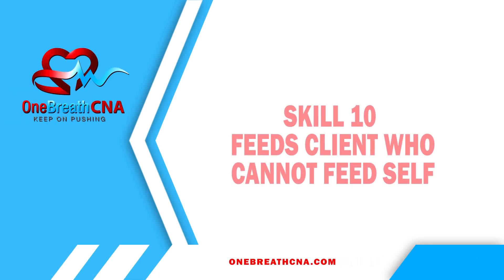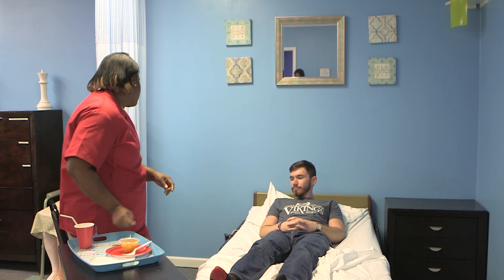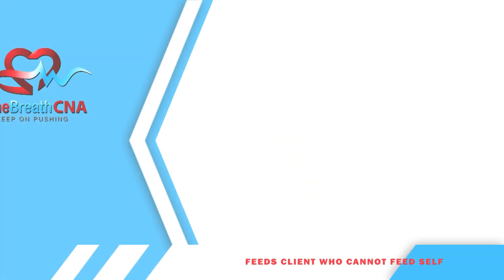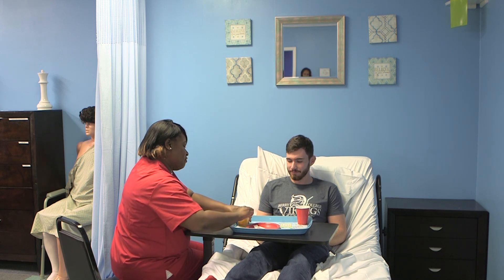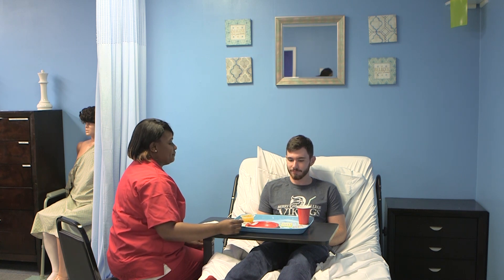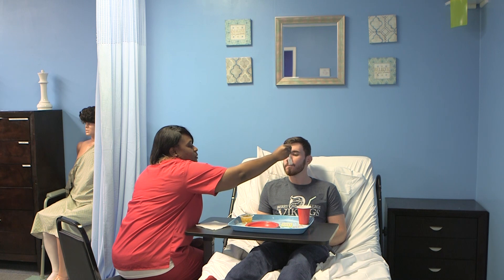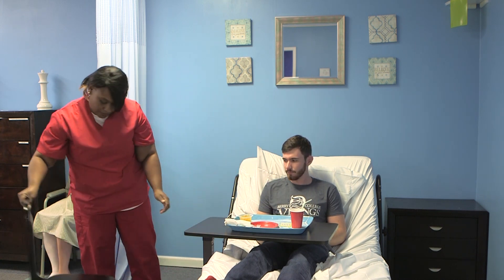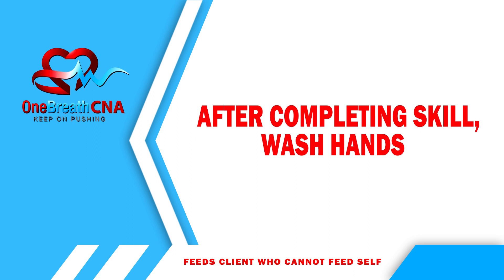Skill 10 FEEDS CLIENT WHO CANNOT FEED SELF